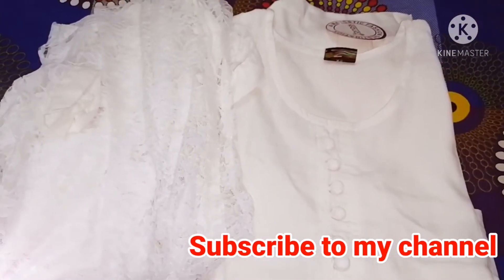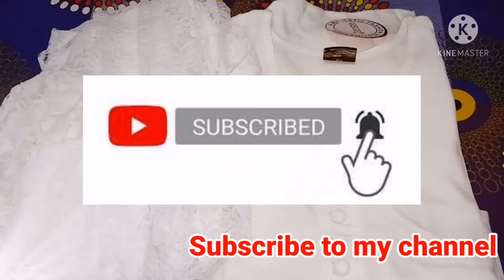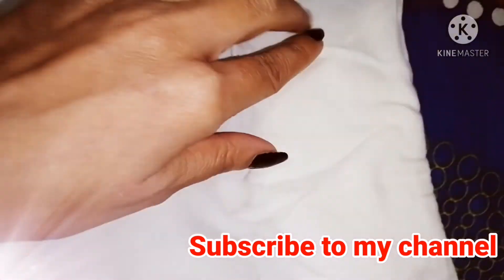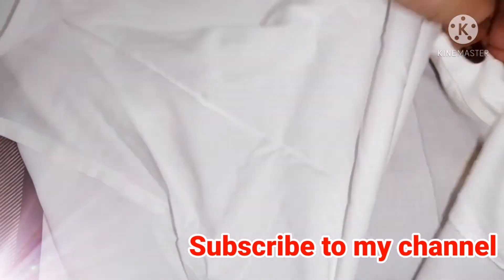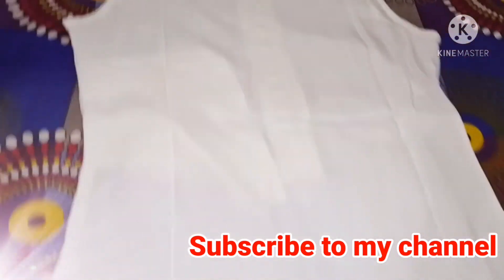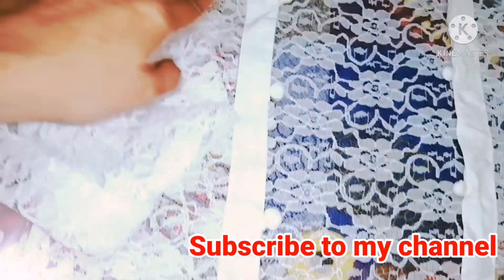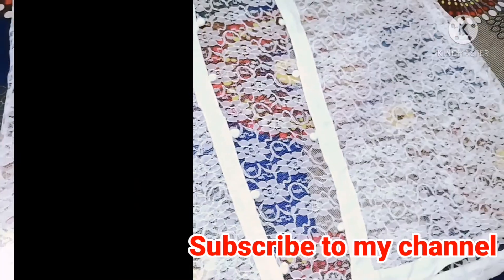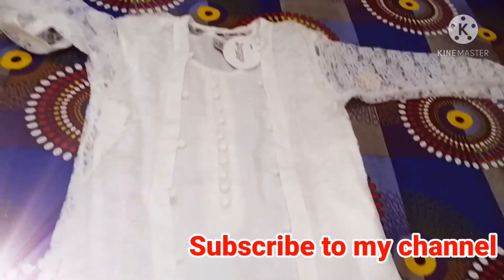Meesho Kurta Set Haul\ Meesho Haul\ Meesho Kurti Haul\ Meesho Haul Latest\ Kurta Set Haul\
Kurta Set
Product code-
s-6297956

Face Wash For Oily Acne Prone skin-

Close Large OPEN PORES -

Skin whitening mask-

Amazon saree haul-

Amazon Lehenga haul-

Amazon dressmaterial haul -

Amazon jewellery haul